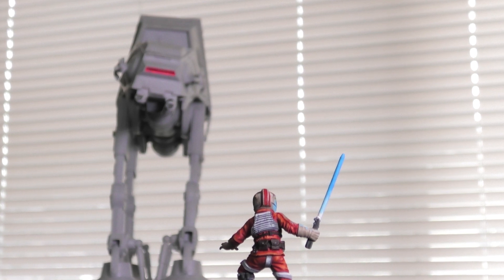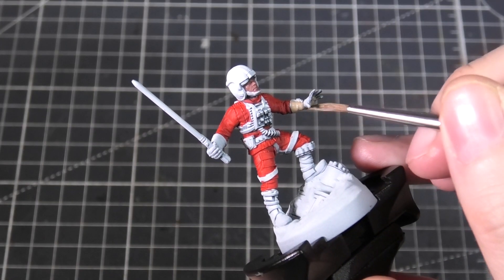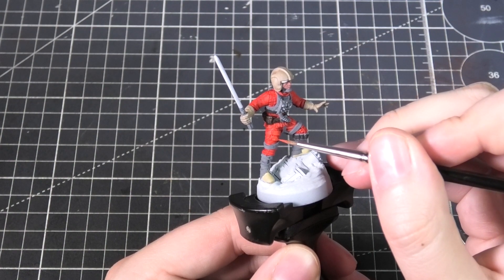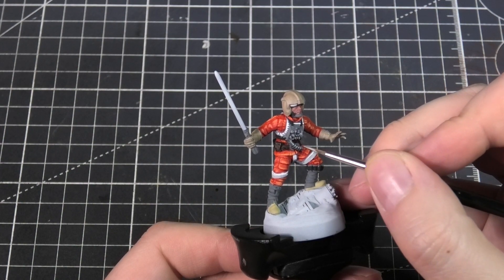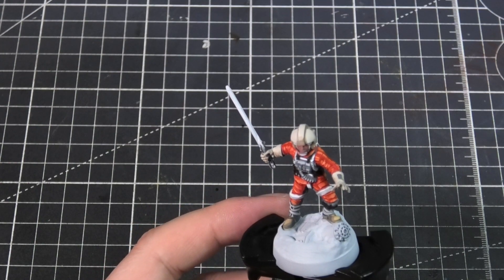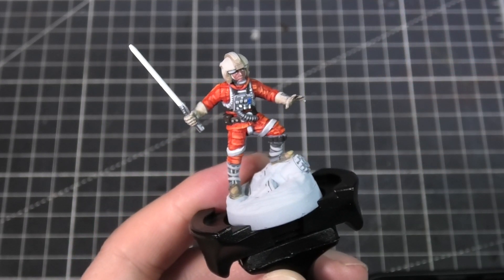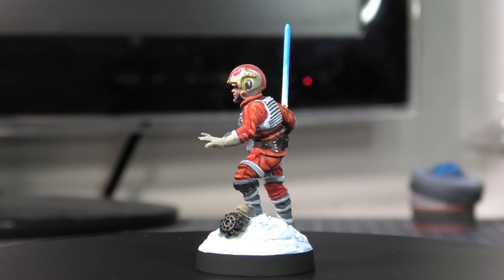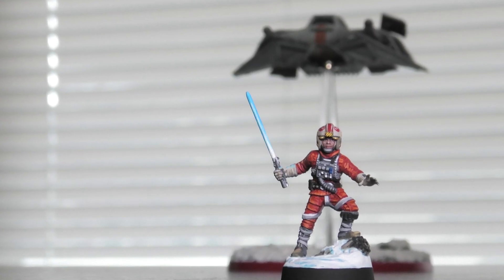How To Paint Hoth Luke Skywalker From Star Wars Legion (Without using washes or contrast paints!)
Hello! Here is my painting guide for painting the Limited Edition Luke Skywalker for Star Wars: Legion. I wanted to challenge myself by not using any washes or contrast paints! Enjoy!

Audio Mixing: Kelsey Love Creations

VIDEO CHAPTERS:
00:00 Intro
00:26 Assembly
01:18 Priming
01:56 Base Coats
05:07 Highlights
12:53 Details
16:14 Base
18:03 Outro

PAINTS USED:
• Pro Acryl Bold Titanium White

• Pro Acryl Coal Black
• Pro Acryl Neutral Grey
• Scale Color Pink Flesh
• Scale Color Sky Blue

• Citadel Color Tau Light Ochre

• Citadel Color Wild Rider Red

• Citadel Color Yriel Yellow

• Citadel Color Evil Sunz Scarlet
• Citadel Color Trollslayer Orange
• Citadel Color Rhinox Hide

• Citadel Color Baneblade Brown

• Citadel Color Bugman’s Glow

• Citadel Color Morghast Bone

• Citadel Color Caledor Sky

• AK Deck Tan